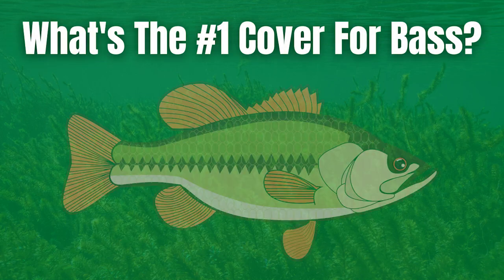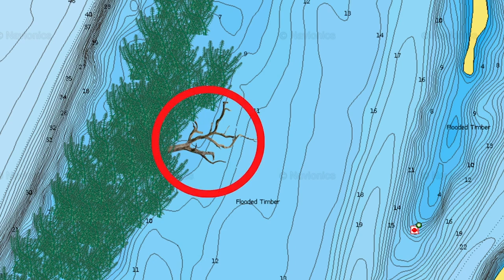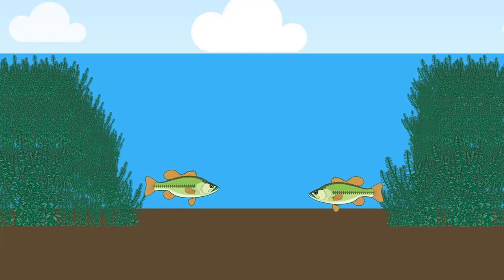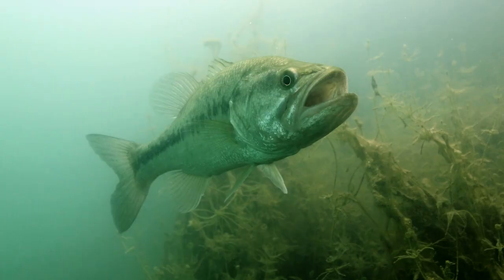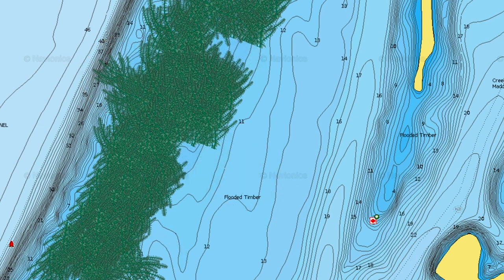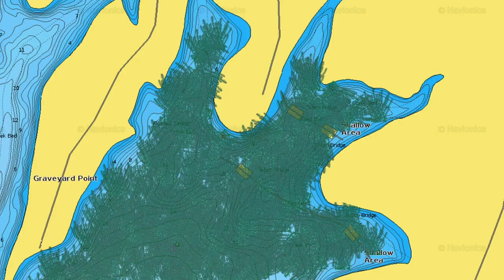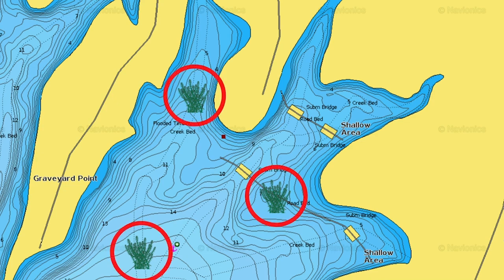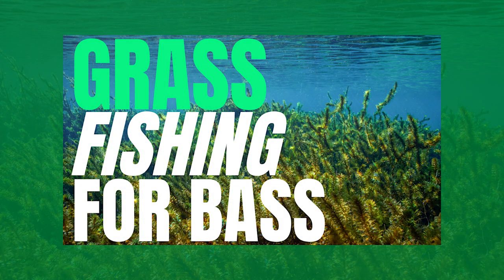The #1 COVER For BASS // 7 High Percentage Grass Areas For Bass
In bass fishing it seems as though if you can find grass, you will find bass. Some might say it is the #1 cover for bass. This video talks about 7 High Percentage ares that you can find bass in the grass!

The first high percentage grass area and one of the best places to locate bass in the grass is anywhere you have other forms of cover mixing with the grass. For example, if you can find big rocks or boulders that mix with millfoil grass, this is a prime area to flip. Those rocks will usually create holes in the grass and attract food like crawfish, which inturn attract bass. Not only do rocks mixed with grass attract bass, but wood mixed with grass will do the same thing. Sometimes you will also find lay downs or brush piles that are right on the edge of grass, again this is another high percentage area where bass can be located and caught.

Finding holes in the grass is an extremely overlooked pattern to catching a WHOLE lot of bass in the grass. The reason this goes overlooked is because it is one of the hardest things to find when you are fishing grass. But once you find these holes, they can be absolutely stacked with bass. Holes in the grass can also be referred to as bare spots in the grass. These holes basically act as giant dinner plates for bass to feed, it is a place where bass can ambush prey that is passing through the hole. A hole in the grass can also indicate a change in bottom composition, which is typically why the hole is created in the first place..

The 3rd High Percentage Grass Area is a Grass Edge or a Grass Line. An edge to the grass, no matter where its located, can be one of the most popular places to find bass. This could be an inside grass line during the spring or maybe an outside grass line during the summer.

A point in a grass line may be one of the best areas to find bass no matter what lake you are on and no matter what season you are fishing in. We all know that other types of points hold bass year-round and the same thing holds true for points that are made of grass. If you can find the right point sometimes you can find mega schools of bass relating to that point.

Another type of irregularity in a grass line is a pocket. Pockets and inside turns in the grass act as natural funnels where bass can chase baitfish, pin them and feed on them. This is an irregularity just like a point and just like a point, you can find large schools of bass relating to pockets in the grass.

The 4th High Percentage Grass area is anywhere different types of grass MIX. For instance you may be fishing a millfoil flat and all the sudden there are a couple of clumps of coontail mixed in with the millfoil. For whatever reason bass are extremely attracted to areas like this. Sometimes you will find Eelgrass beds that have clumps of Hydrilla on them, again this mix of grass is a great place to locate bass. You hear it over and over again when a professional fisherman finds a mix of grass they will also find a load of bass.

The 5th High Percentage Grass Area is basically structure features in the grass. Sometimes you fish lakes that are covered with grass. From the bank all the way out to the middle there is just grass everywhere. When this happens the best thing to do is to actually look for some sort of structure element within the grass. You basically have to ignore all the grass and just look for structure. Once you find the right type of structure, whether that is a point, a ledge or a drop, the grass basically becomes the cover that the bass will be holding in on that piece of structure. This happens a lot on natural lakes in the north and the south that have very limited structure features. Small dips and drops in the grass can be key to locating giant schools of bass.

On the contrary, the 6th High Percentage Grass Area is single Clumps. It seems as though lakes that have a lot of grass, the best places to find bass are holes and drops in the grass. On lakes that don't have a lot of grass you want to find the single clumps of grass. This is just something different for bass to relate to and it can attract big schools of bass in very small areas. These isolated grass clumps can be located anywhere and you can catch big bass on isolated pieces of cover.

The 7th High Percentage Grass area is Grass Mats. Throughout the summer as Milfoil, coontail, and hydrilla grow, you will typically find areas where the grass lays over on the surface and creates mats. These mats of vegetation create caves, holes and tunnels in the grass that bass love to hide in.